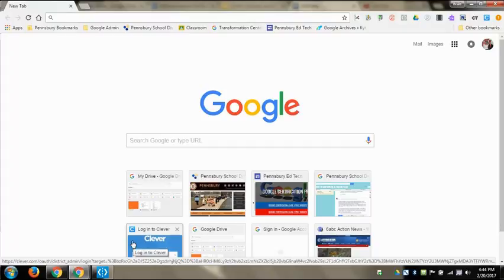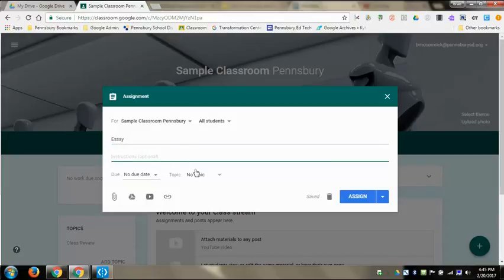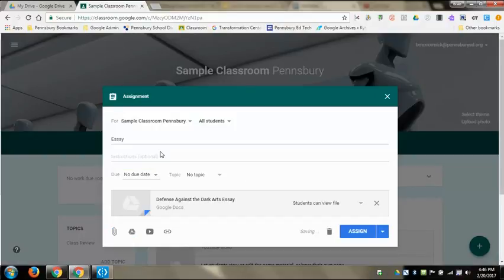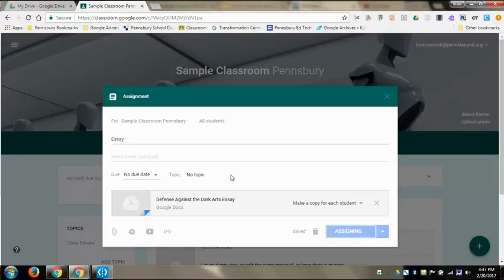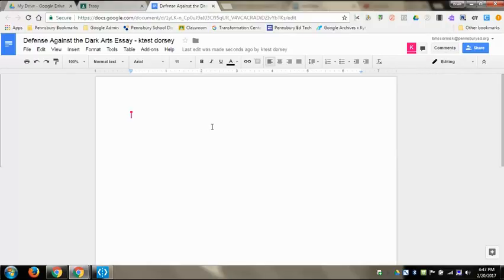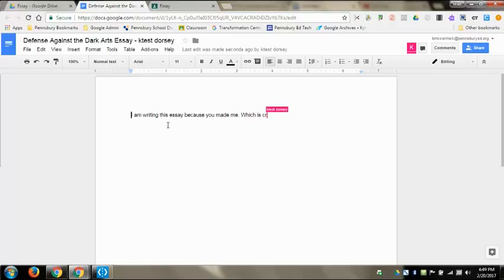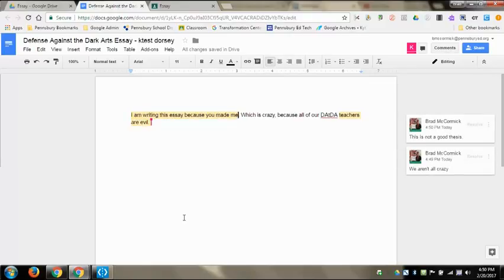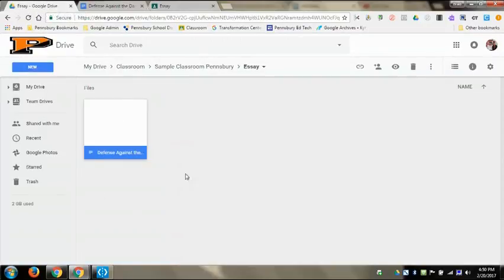Google Classroom: Assign and Make a Copy for Every Student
Explore the benefits of using Google Classroom to assign every student (or now a selection of students!) a template of a Doc or Slides.

No More Making Paper Copies!
Interact and Provide Feedback in Real Time!
Google Classroom Organizes Everything for You!